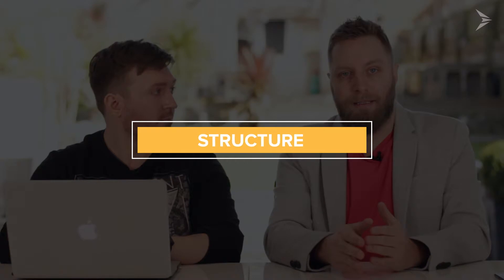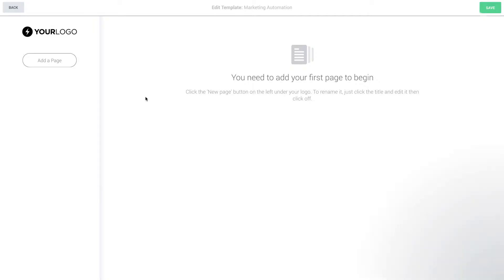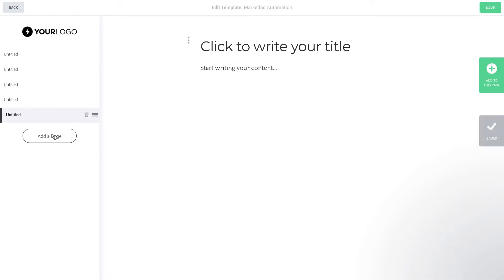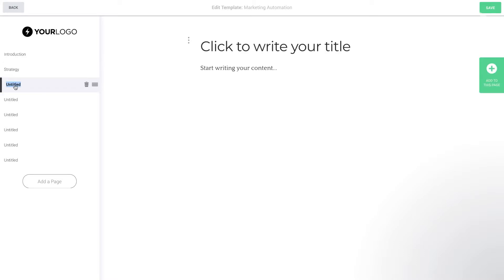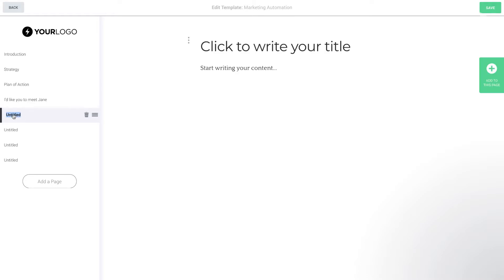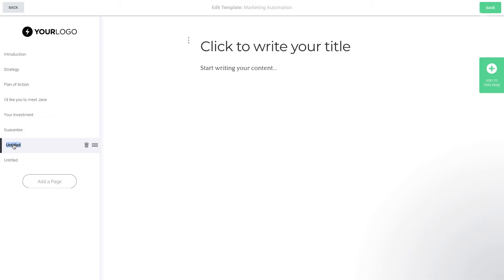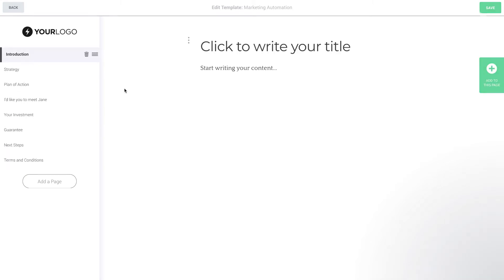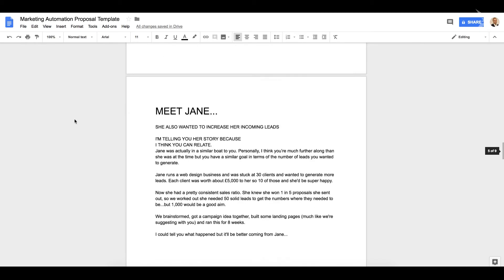Proposal Design University - 01 Proposal Structure